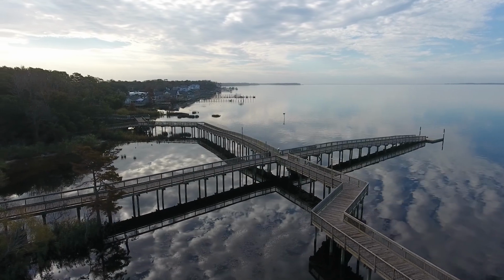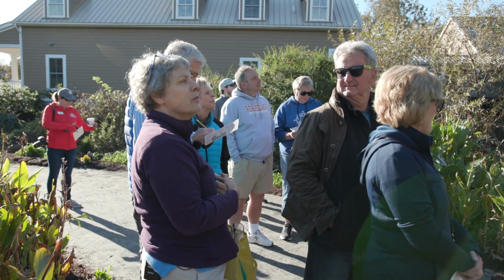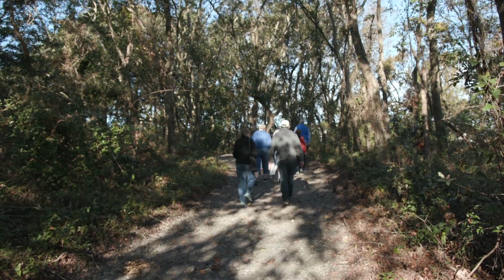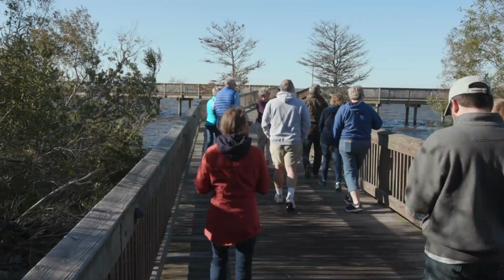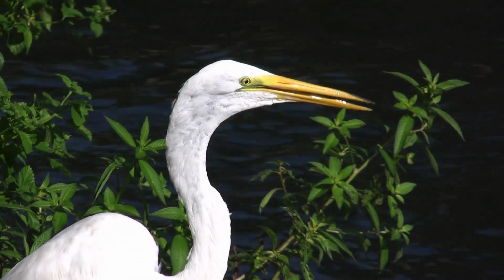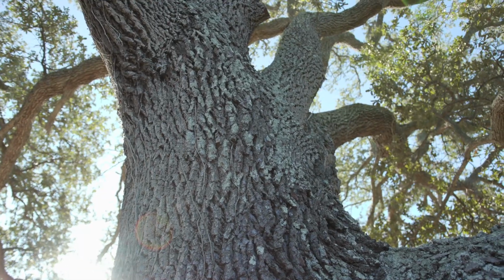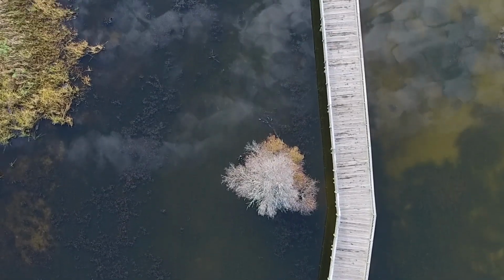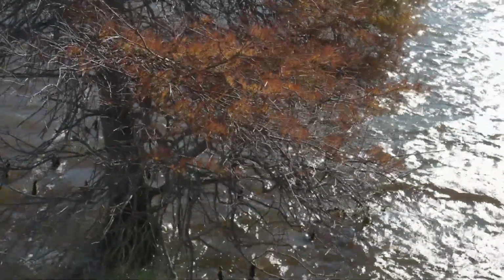Town of Duck Boardwalk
Take a stroll along the Duck Boardwalk and learn about this gateway to the Currituck Sound.

Destination Dare, November 2019